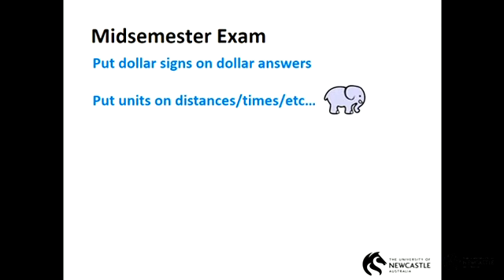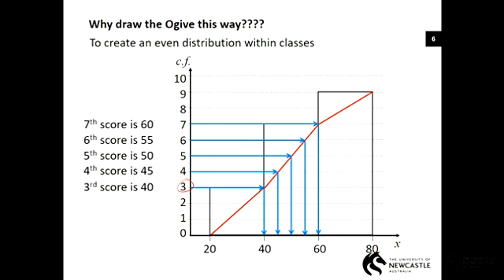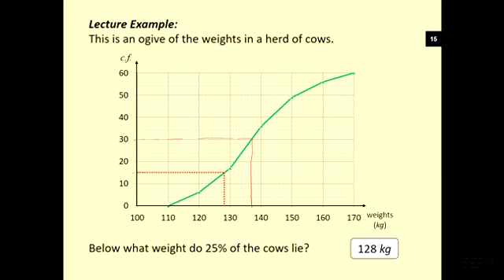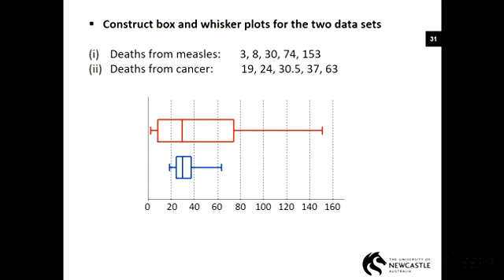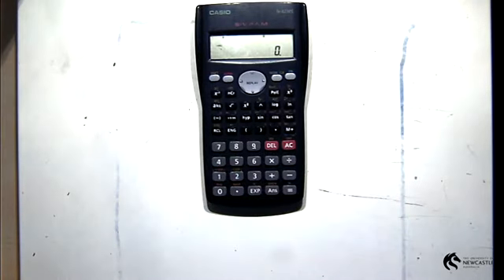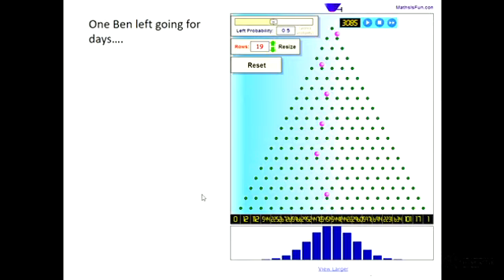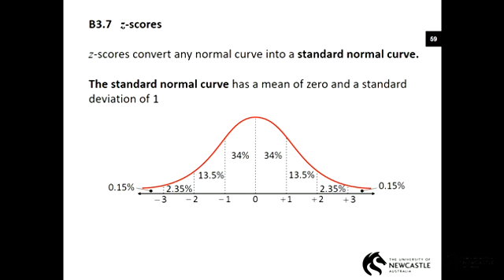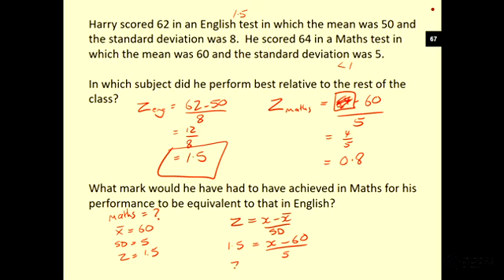EPMATH127 Lecture B3